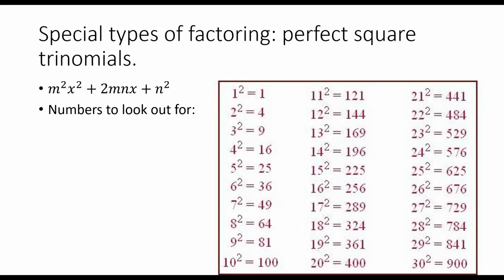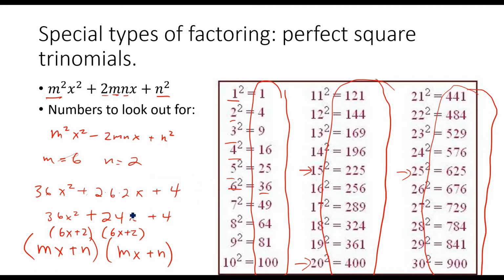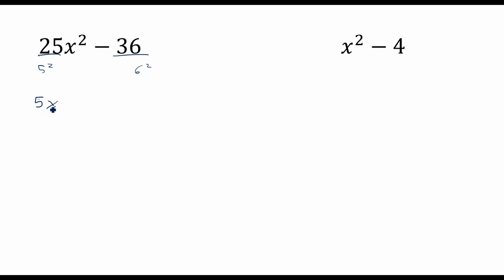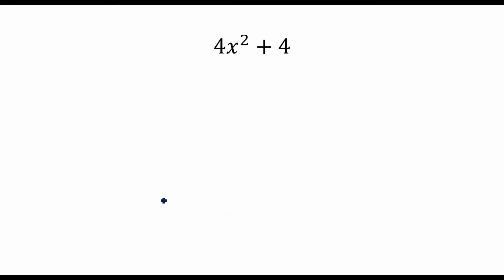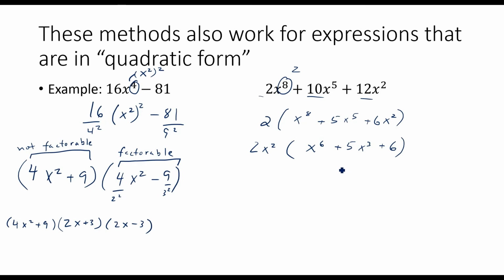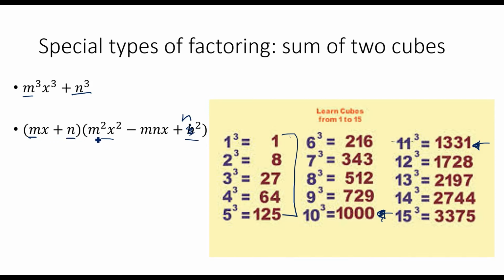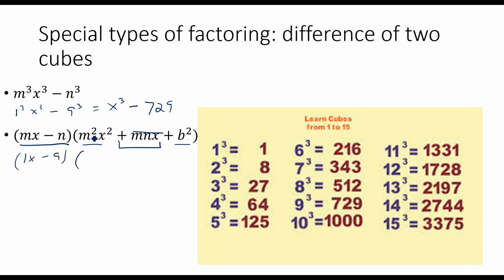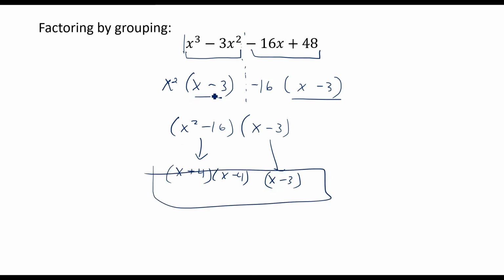Reviewing factoring patterns and factoring cubic expressions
teks alg ii 7e
Determine linear and quadratic factors of a polynomial expression of degree three and of degree four, including factoring the sum and difference of two cubes and factoring by grouping.